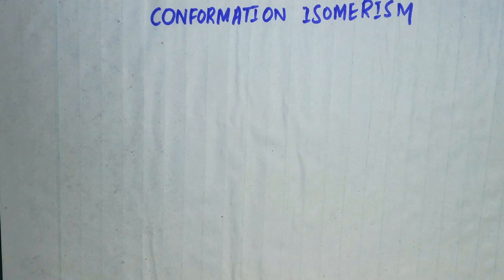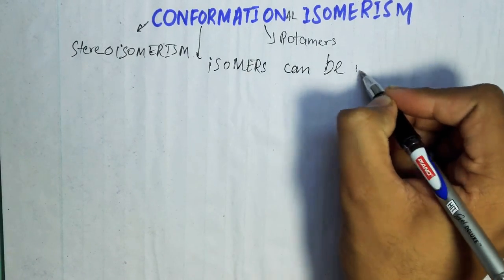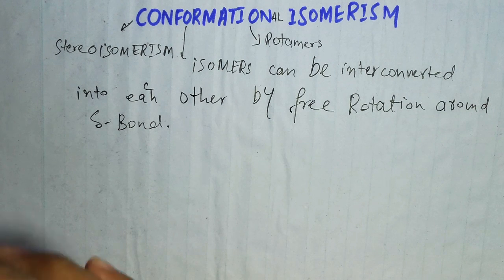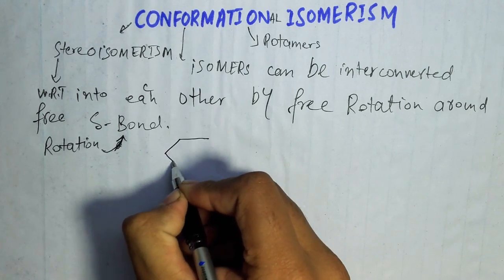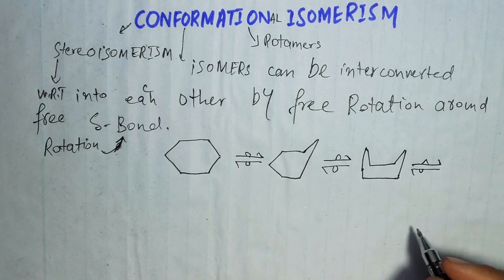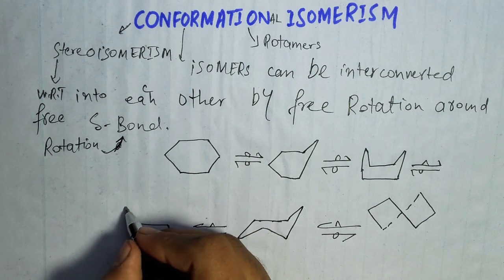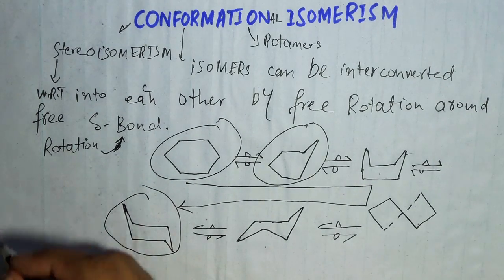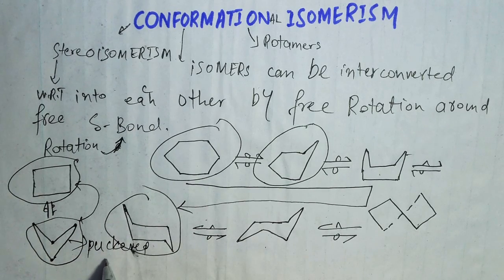🔴Conformational Isomerism||Rotamers||Conformational analysis of cyclic and acyclic compounds(Butane)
NEET Chemistry
JEE Chemistry
IIT Chemistry
AIIMS Chemistry
Chemistry by ghazanfar ali